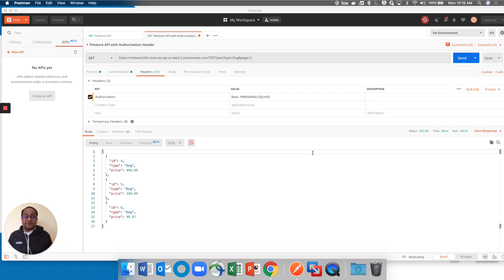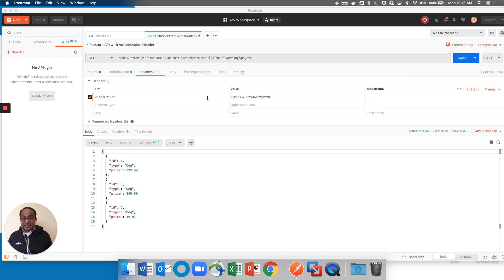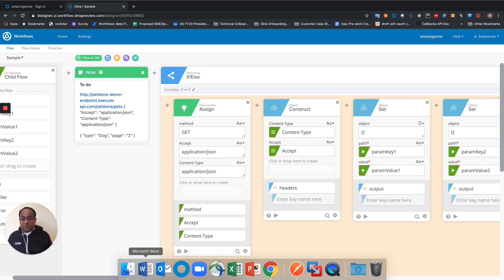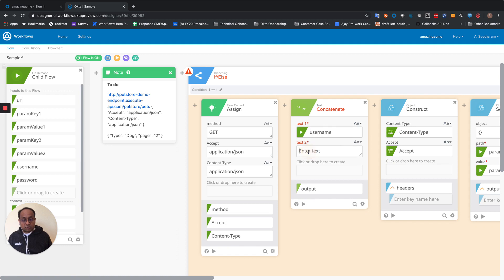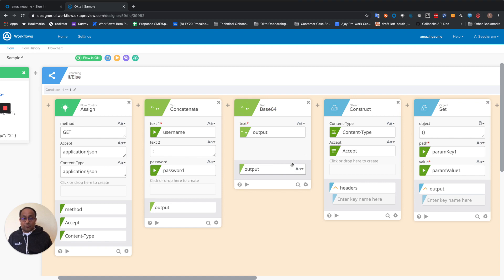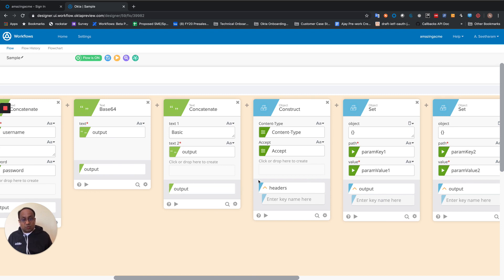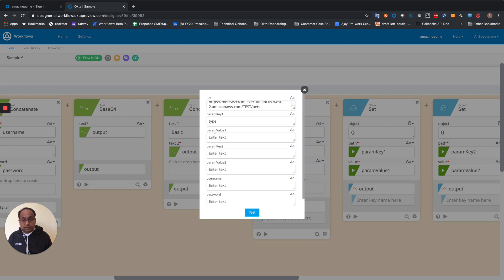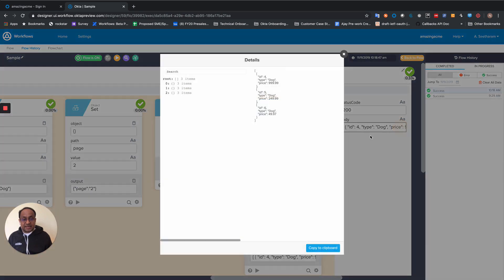Tutorial: Add Basic Authentication to your API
This walk-through demonstrates how to add an HTTP Authorization header to the unauthenticated endpoint in our previous Flow. Adding the header enables you to invoke an API endpoint that is protected by HTTP Basic Authentication.